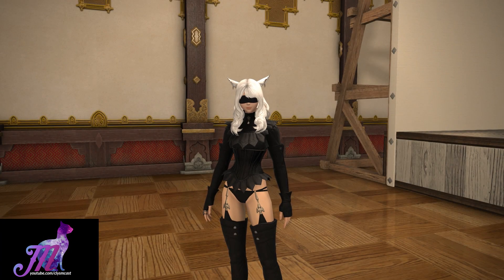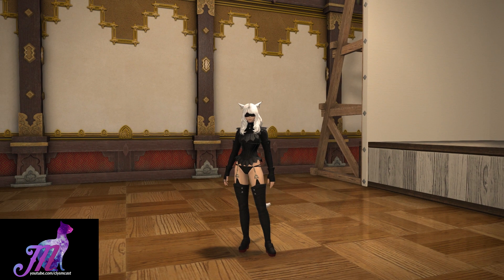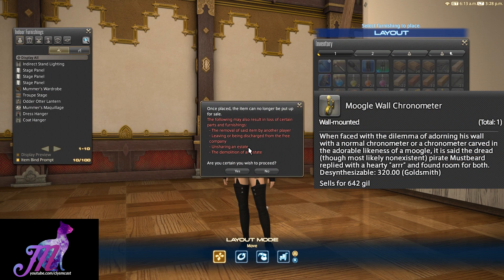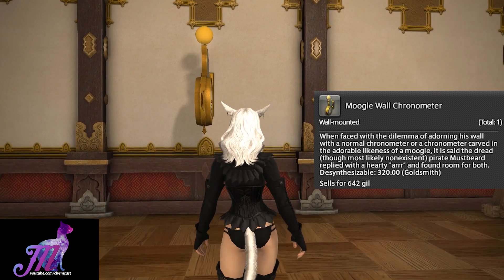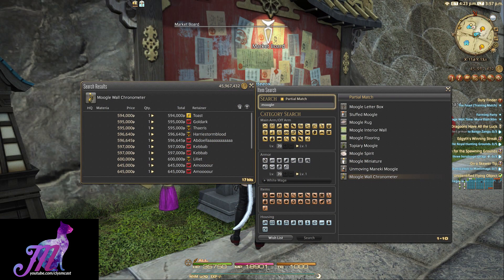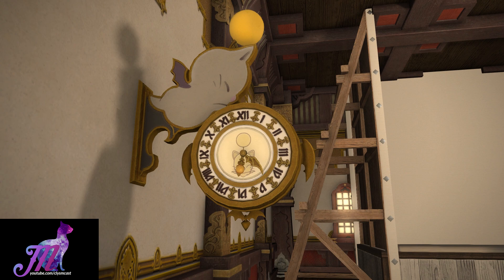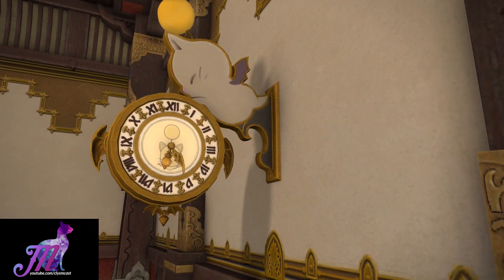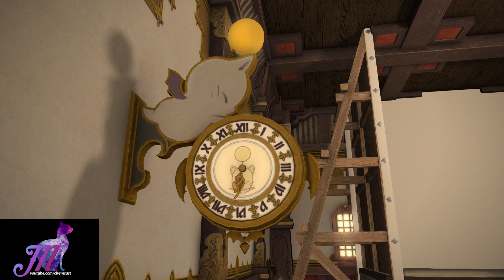FFXIV: Moogle Wall Chronometer